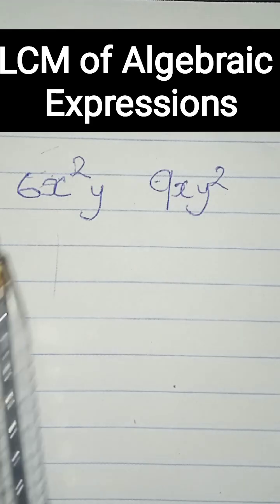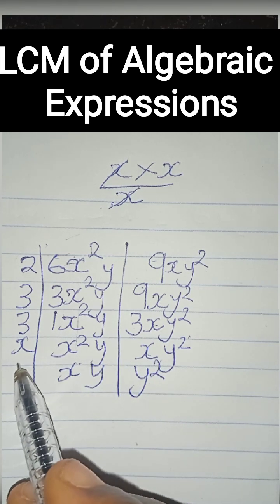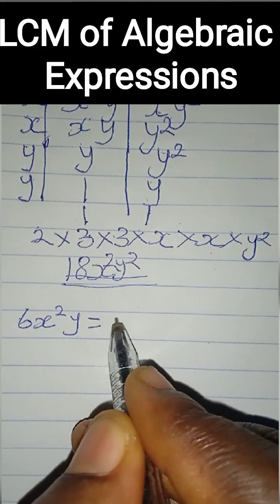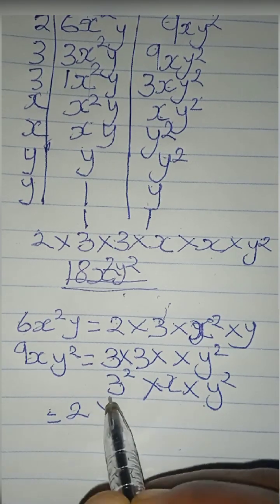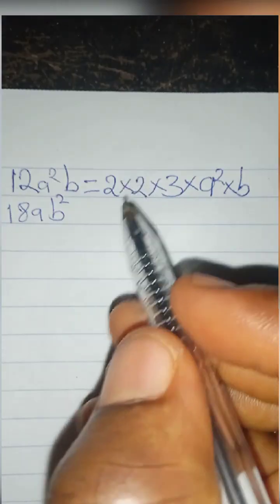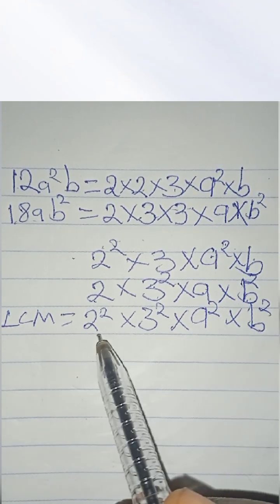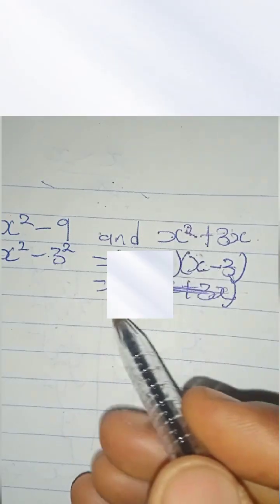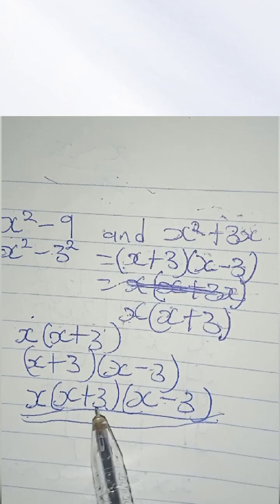How to Find the LCM of Algebraic Expressions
HOW TO FIND THE LCM OF ALGEBRAIC EXPRESSIONS | Step-by-Step Explanation
In this mathematics lesson, Coach Sarah explains how to find the Lowest Common Multiple (LCM) of algebraic expressions in a simple and easy-to-understand way.
You will learn how to: ✅ Find the LCM of algebraic terms
✅ Identify the numerical factors
✅ Compare variables and their powers
✅ Apply the correct rule for choosing the highest powers
✅ Solve worked examples step by step
✅ Avoid common mistakes when finding algebraic LCM
This lesson is especially useful for JSS/secondary school students preparing for classwork, tests and examinations.